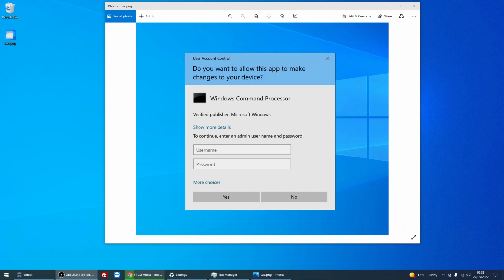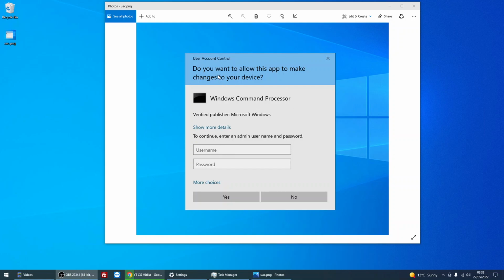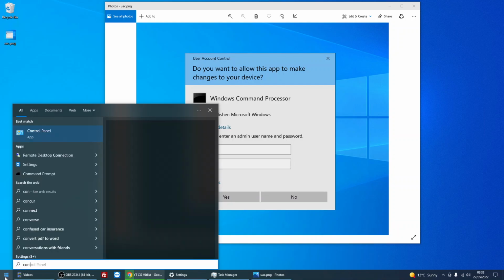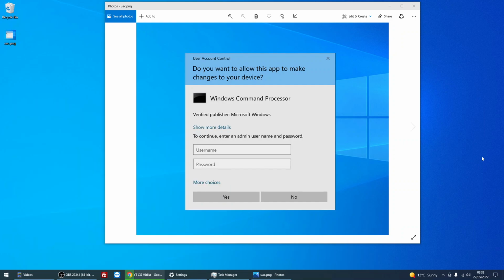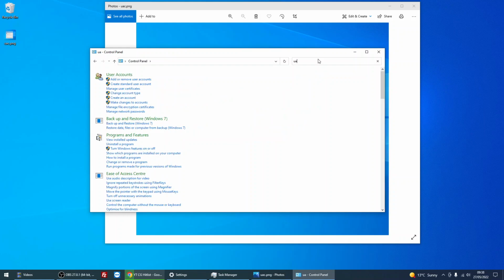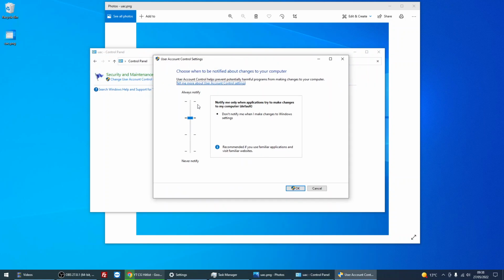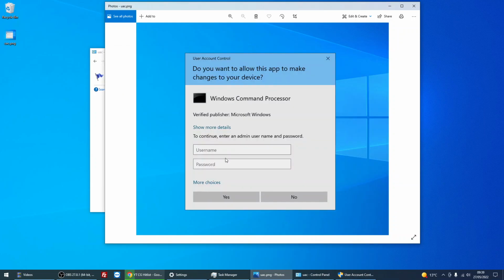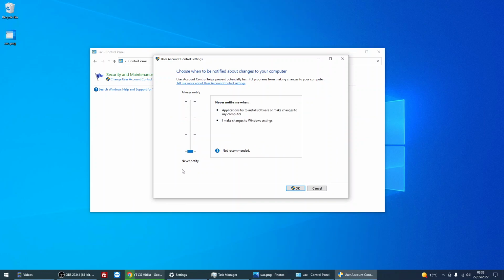How to Turn Off Ask for Permission on Windows 10 {Easy Method}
Hi, In this video I will show you How to Turn Off Ask for Permission on Windows 10

Thanks for watching this video on How to Turn Off Ask for Permission on Windows 10, If you have any feedback please post it below and hit the like button if you found this video useful.